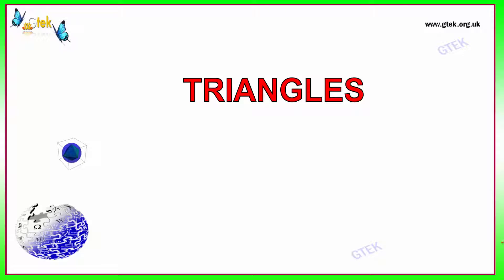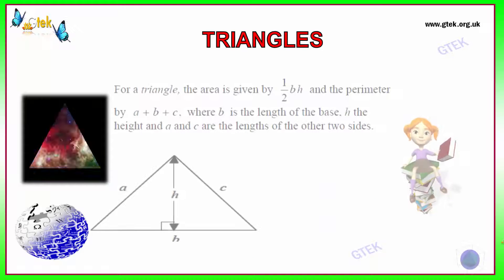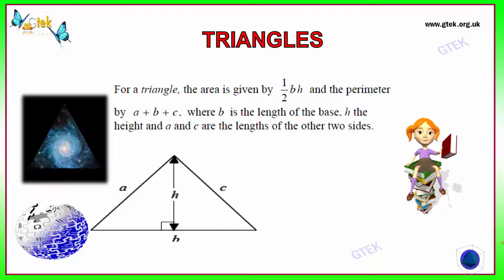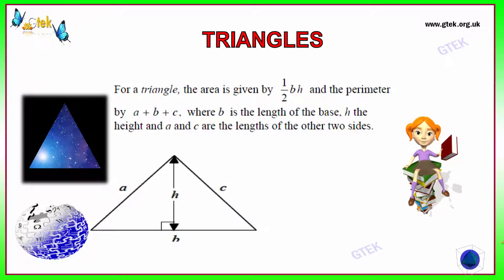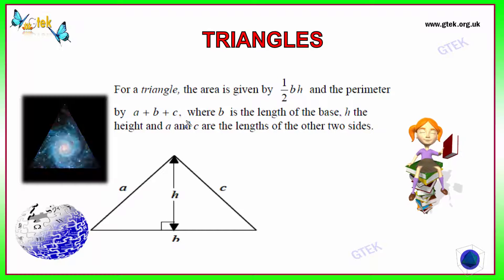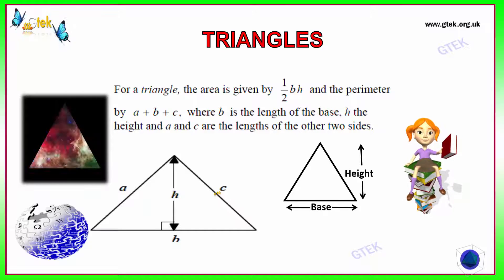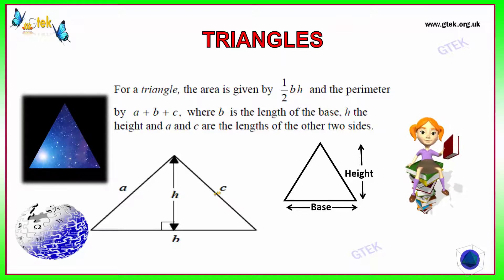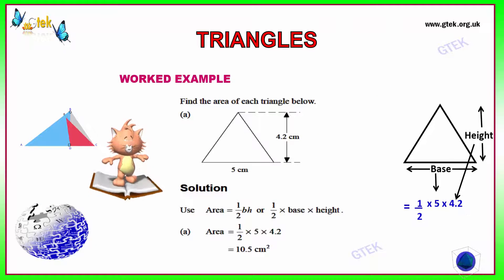Triangle maths class 5 6 7 8 9 tricks, shortcuts, cbse puzzles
types of triangle
Triangle symbol
Triangle shape
Triangle formula
Types of triangles based on angles
Types of triangles for kids
Triangle definition and properties
Definition of a Triangle
types of triangles math antics
maths addition

Pre-primary
Primary
Middle/ upper-primary
Senior secondary
inter college
Board of Secondary Education maths
CBSE Maths
Kerala KEAM
VITEEE
Telangana EAMT
AccuPlacer
ACT
ALEKS College Algebra
ASSET
CLEP
COMPASS
NC DAP
PERT
THEA
TSI
VPT
U.S. Military
ASVAB
Educators
ABCTE American Board
AECTP
AEPA
STAAR
TAKS
Washington Geometry
Telangana PGECET
TACHS
PSLE   Singapore
OKS   Turkey
UPSR  Malaysia
CITO Toets
Common Entrance Examination
Eleven-plus
Matura
maths tricks
maths puzzles
maths teacher
maths
maths addition
maths antics
maths aptitude
maths algebra
maths app
maths blog
maths book
maths basics
maths baseline paper
maths b
b.sc maths
maths class
maths division
maths guru
maths genius
maths gate
maths gate lectures
maths hsc